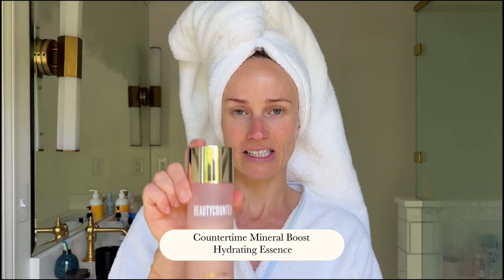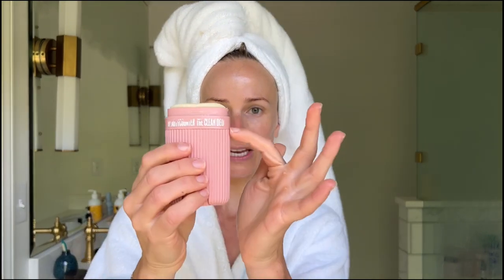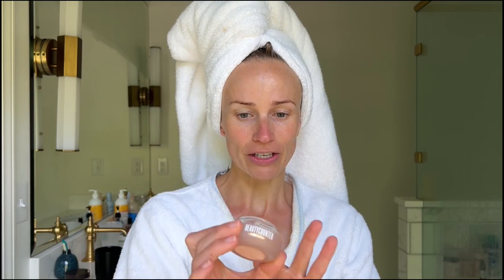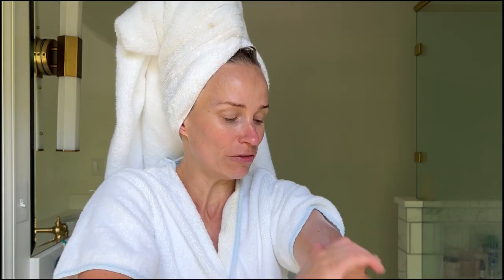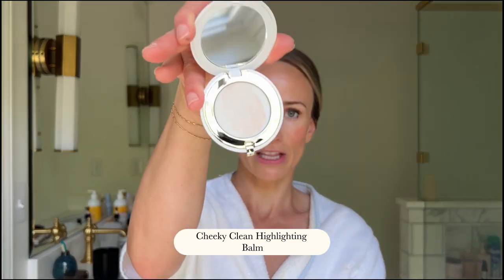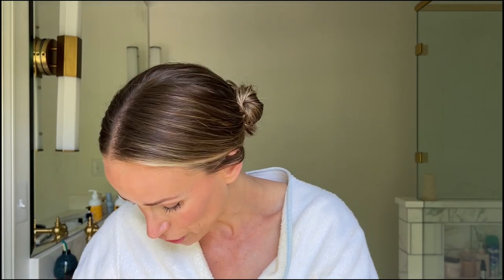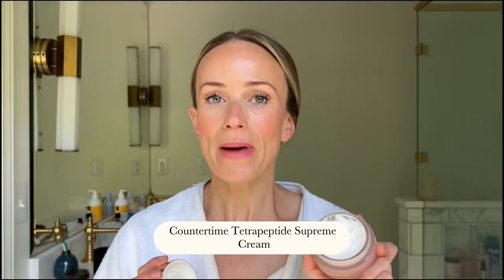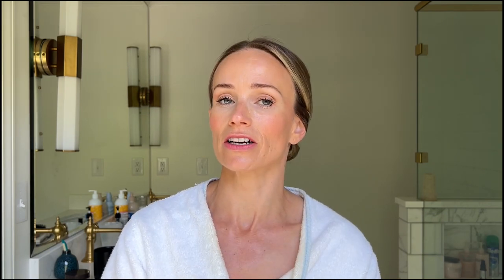The Best Beautycounter Products | Skincare & Makeup Honest Review | Is it Worth the Money?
I have been using Beautycounter for 7 years + have tried just about EVERY PRODUCT! I’ve narrowed it down to my top favs!

BEST WAY TO SAVE MONEY:

1. If you've never purchased Beautycounter before, use code CLEANFORALL20 for 20% off your order when you select TeriLyn Adams as your consultant at checkout. (It doesn’t stack with other promos, however.)

2. Join their customer loyalty program — Band of Beauty — when you check out.